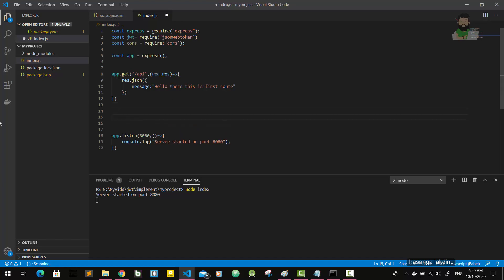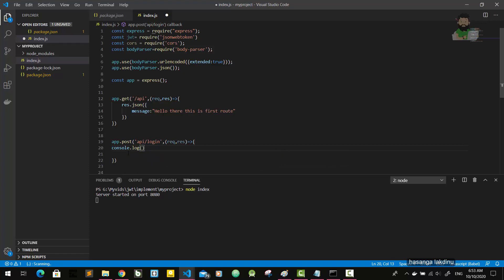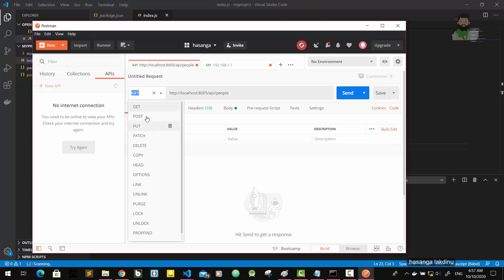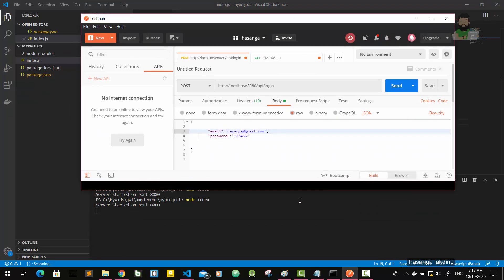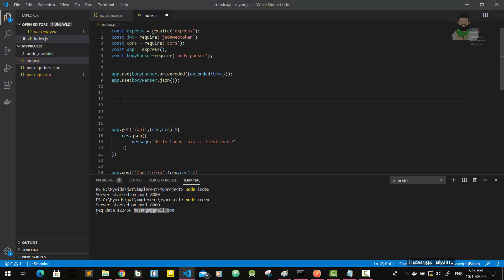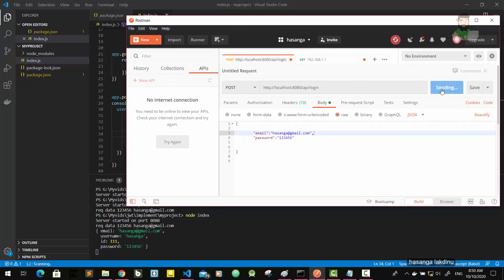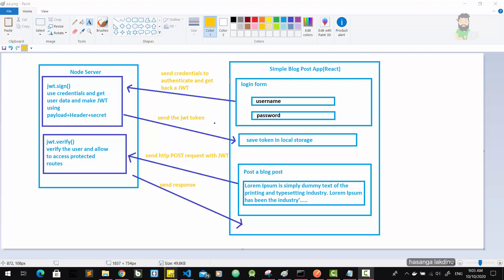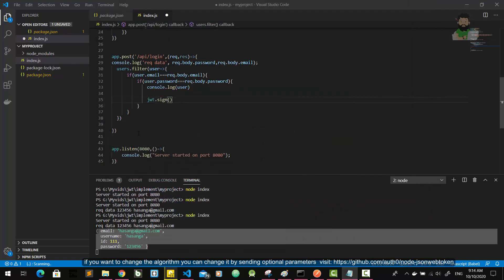4. Implementing Login routes and jwt.sign()